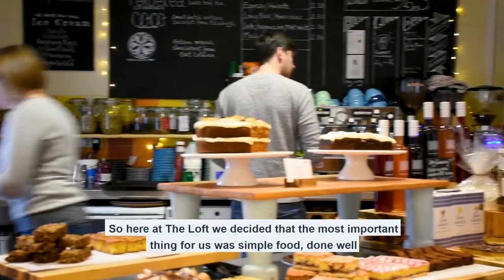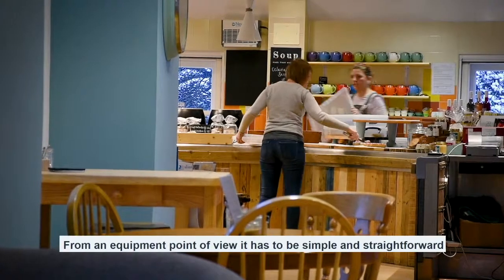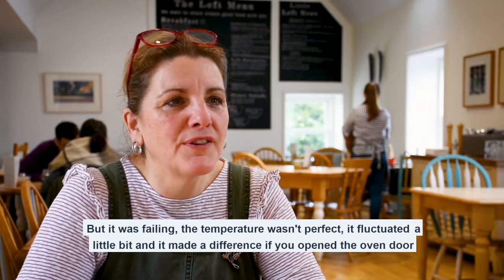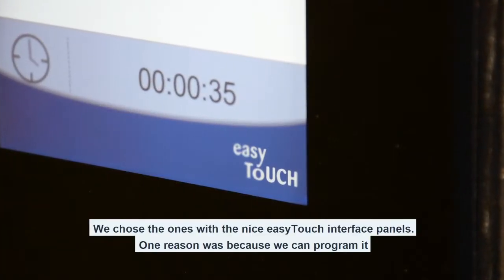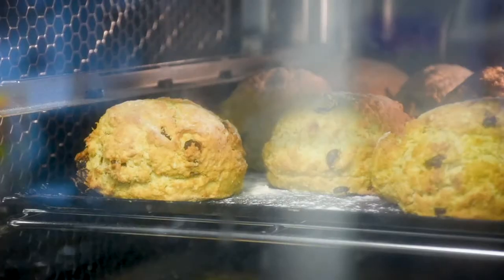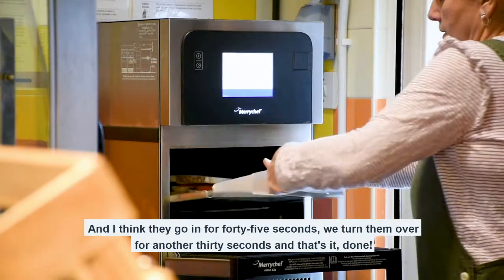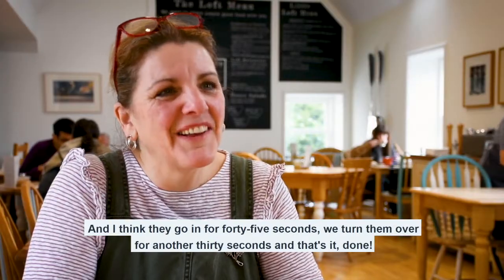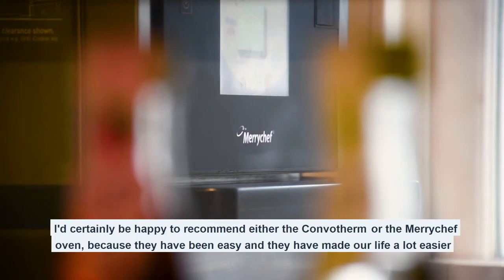Case Study - Convotherm combi-steamer oven + Merrychef rapid high speed oven 2019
Discover how the powerful combination of the Convotherm combi-steamer oven and the Merrychef high speed oven has transformed the food service industry.

This video explores how The Loft cafe and bakery implemented the Convotherm easyTouch combi oven and the revolutionary Merrychef rapid high speed cook oven in their commercial kitchen.

The Convotherm combi oven range is straightforward to operate and easy to maintain. The easyTouch option offers Press&Go, which is the ability to program cooking profiles for a specific food product. Staff at any skill level will only need to press a button and know that the combi will follow the steps in the profile.

While maintaining the highest food quality, the Merrychef high speed cook oven helps improves customers' satisfaction by increasing efficiency and reducing wait time.

Watch this video to learn more about how the Convotherm combi oven range and the Merrychef high speed oven can help optimise your commercial kitchen's workflow and production.

If you are in the Australian market:
Follow the link below for the Convotherm combi ovens range:

If you are in the New Zealand market, follow the link below for the Convotherm combi oven range: